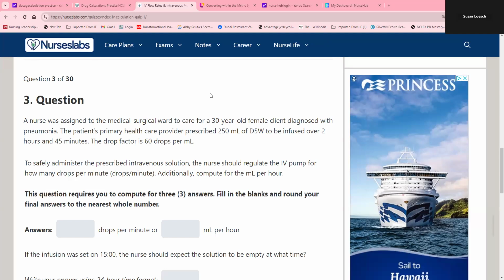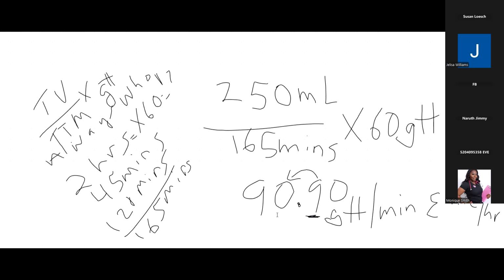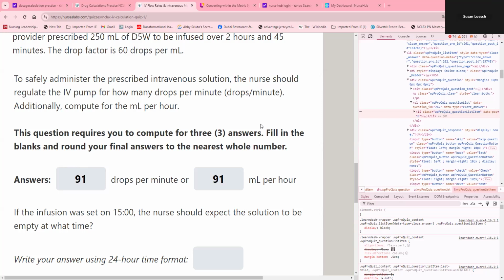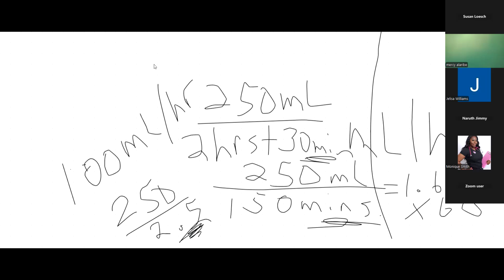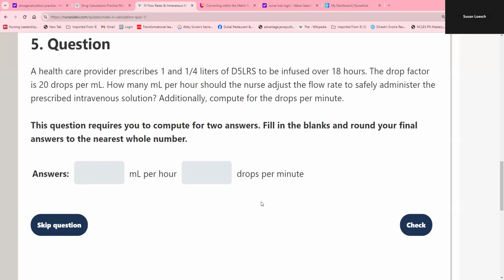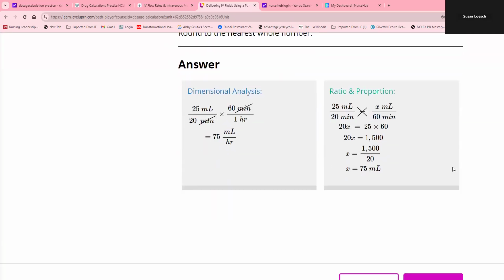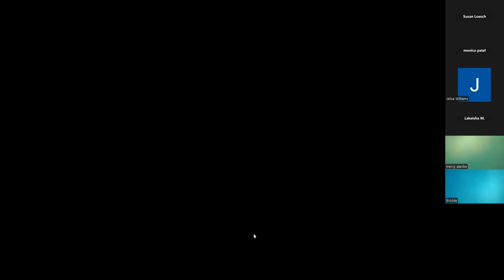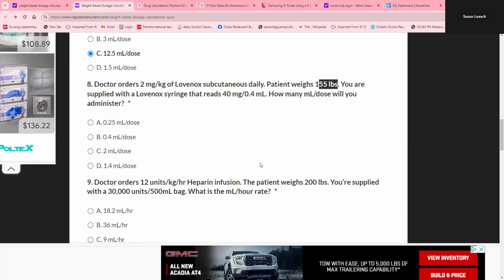L to R dosage calc 9 30 24